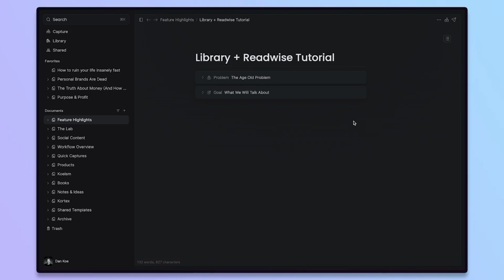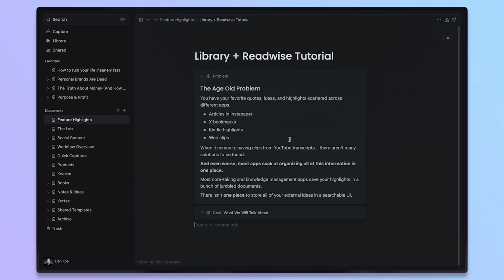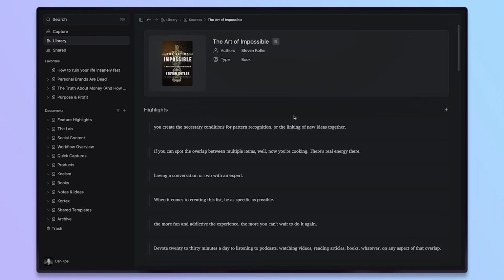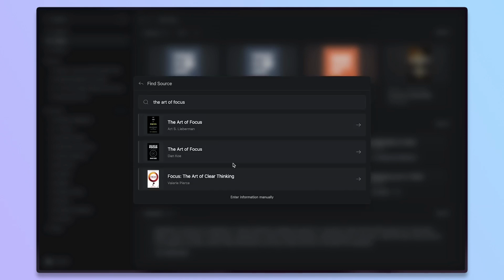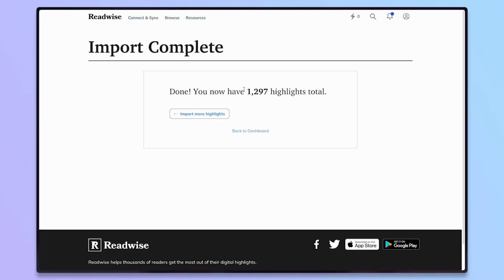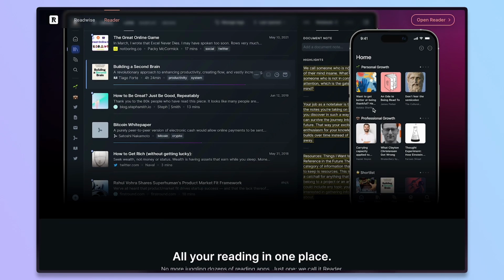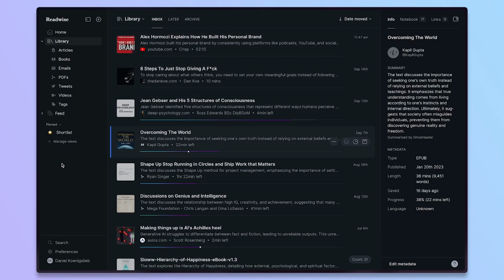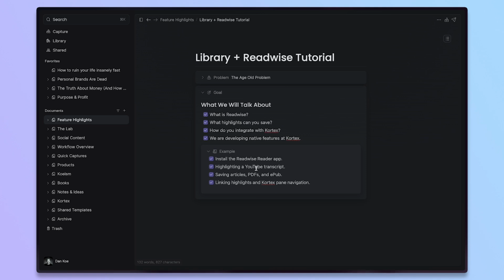Save ANY Highlight To Your Second Brain: Kindle, YouTube, Articles, Etc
In this video we go over the Kortex Library feature.

With the Readwise integration, you can save highlights and web clips from almost everywhere. With the Reader app, you can upload most files (including YouTube transcripts) and pull highlights from there!

If you want to see our public roadmap, join our free community

0:00 The Age Old Problem
2:21 What We Will Discuss
2:42 Kortex Library Overview
5:09 Readwise Integration
7:22 The Reader App